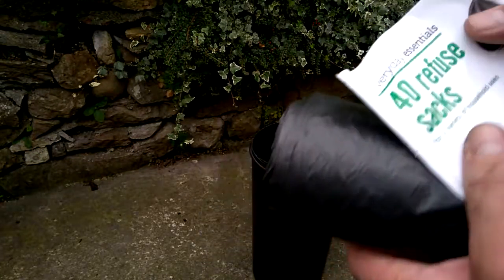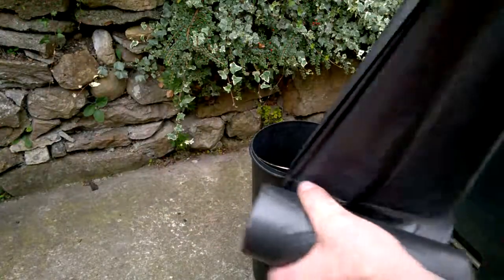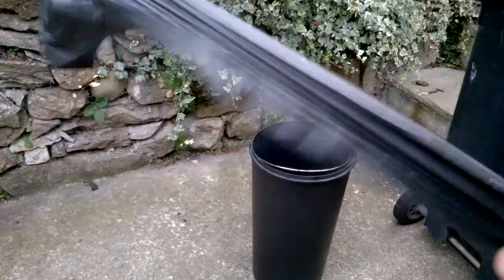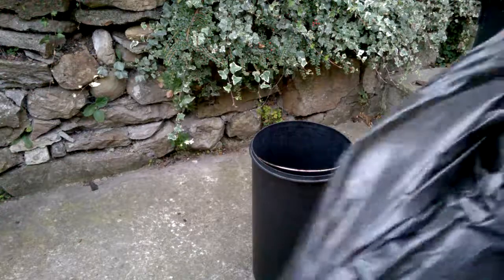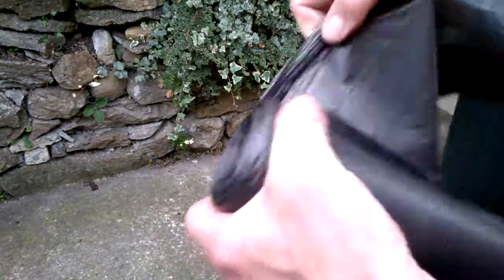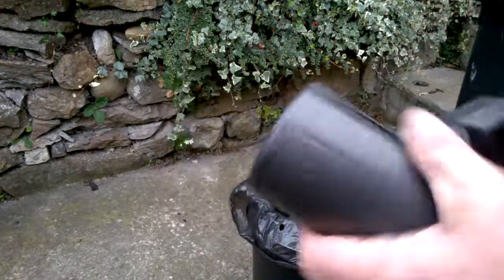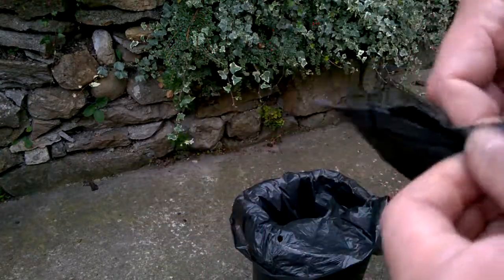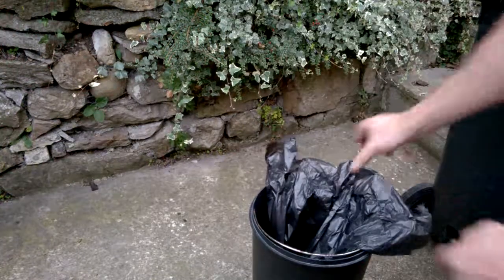aldi everyday essentias 40 refuse sacks any good?